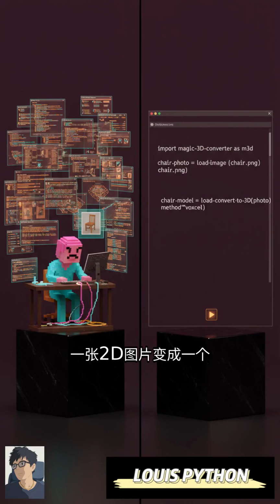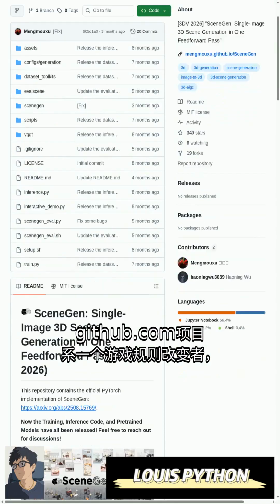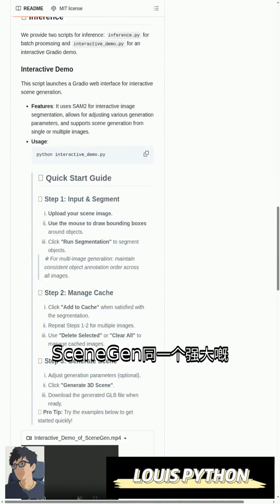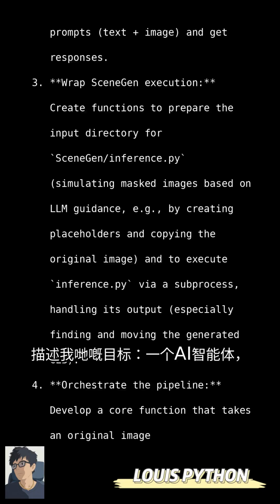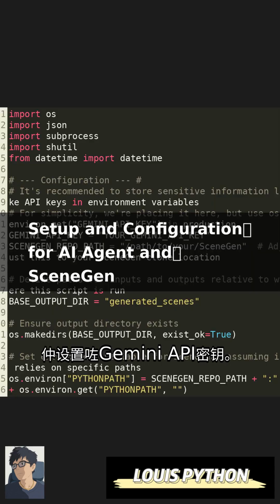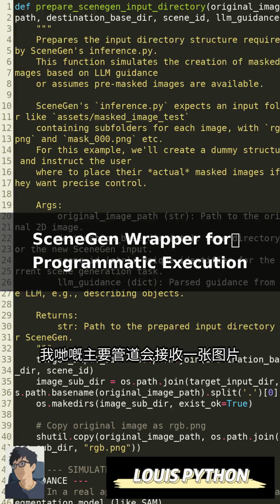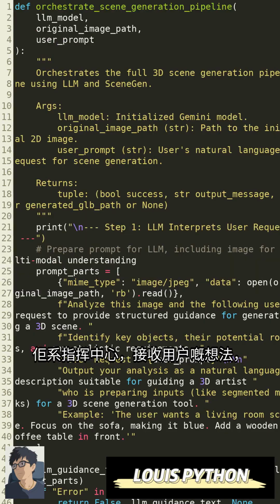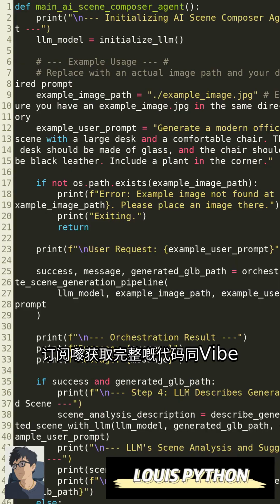🚀 AI Agent x SceneGen: 3D Automation Gold! SceneGen @PyLouis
Get ready to unlock the future of 3D content! Discover a game-changing Python coding opportunity to integrate AI agents with SceneGen, revolutionizing 3D scene generation for virtual environments and e-commerce. This isn't just coding; it's unlocking immense efficiency and creative power!\/n\/nImagine faster, higher-quality 3D production, massive cost savings, and unparalleled scalability. Our AI-Powered Scene Composer Agent transforms complex natural language prompts into stunning 3D scenes, automating the entire workflow from interpretation to GLB output. This means less manual effort and more groundbreaking 3D assets!\/n\/nWe're diving into ` a cutting-edge PyTorch project for "Single-Image 3D Scene Generation in One Feedforward Pass." Our Python script takes this power to the next level by using LLMs to orchestrate SceneGen, interpreting your high-level requests and preparing inputs (like object segmentation with SAM2). It's automated, accelerated, and enhances your creative process!\/n\/nHere’s a peek into the 6 powerful sections of our Python script: 1. Setup & Configuration for AI Agent and SceneGen; 2. LLM Interaction Module for Scene Interpretation; 3. SceneGen Wrapper for Programmatic Execution; 4. Input Preprocessing and Orchestration Logic; 5. Output Handling and Scene Description; 6. Main AI Scene Composer Agent.\/n\/nDon't miss out on this incredible journey! Comment "Vibe Prompt" below to grab today's exclusive coding prompt and start building your own 3D scene generator! Let's code the future together! 场景生成 SceneGen AI GenerativeAI Python 3DModeling eCommerce VirtualReality louispython @PyLouis